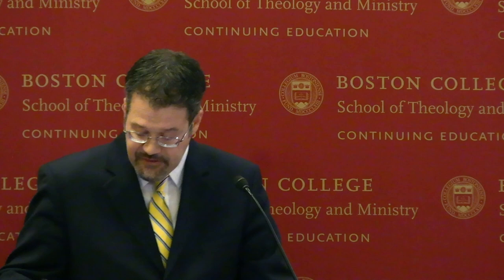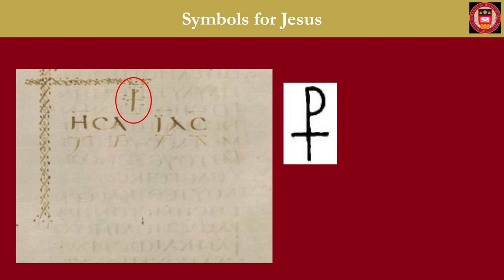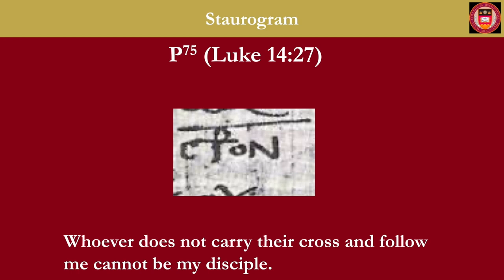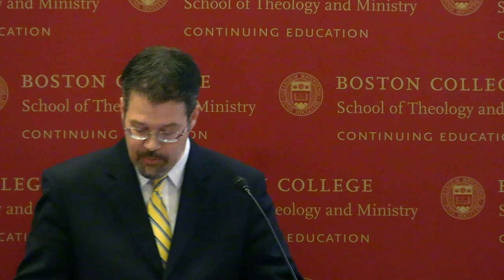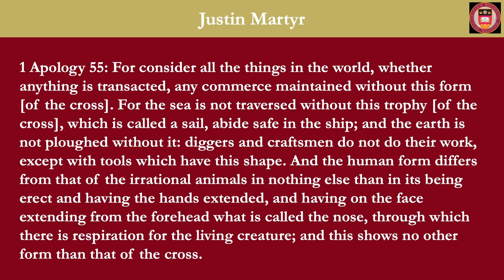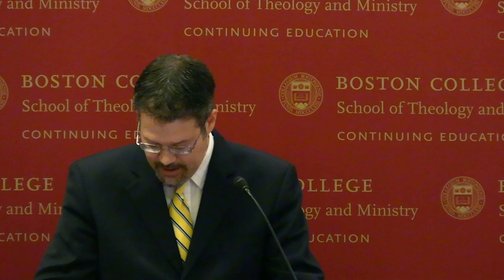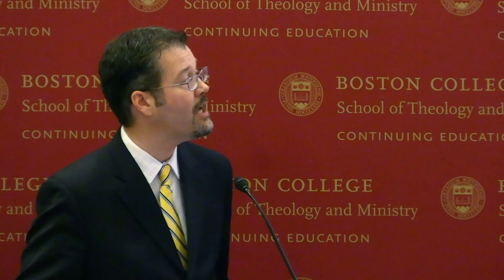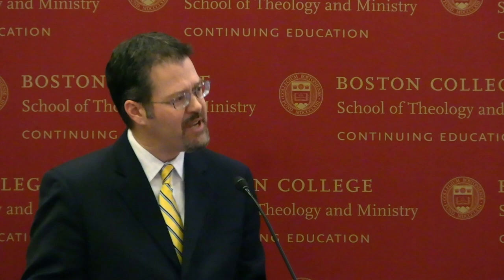New Testament Manuscripts and the Earliest Visual Depiction of the Crucified Christ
Dieter T. Roth, assistant professor of New Testament, Boston College Department of Theology

The cross is one of the most prominent symbols of Christianity, and depictions of the crucified Christ are one of Christianity's most powerful iconographic themes. And yet, it is only recently that greater attention has been given to the manner in which New Testament manuscripts provide important insight into the visual history of early Christianity. This lecture considers the staurogram as a specific example of the significance of New Testament manuscripts as a canvas for the visual culture of early Christianity.